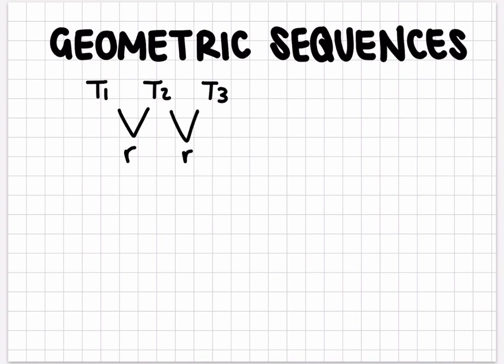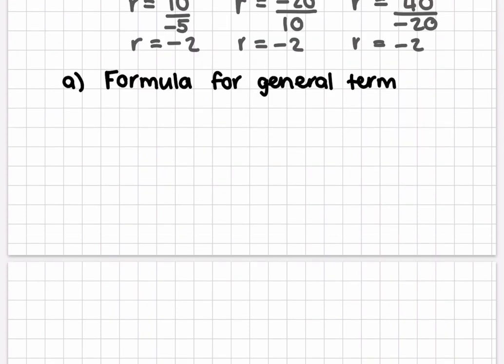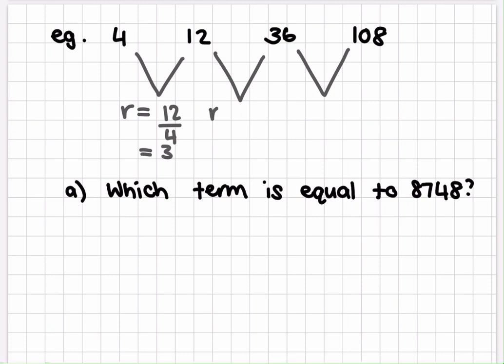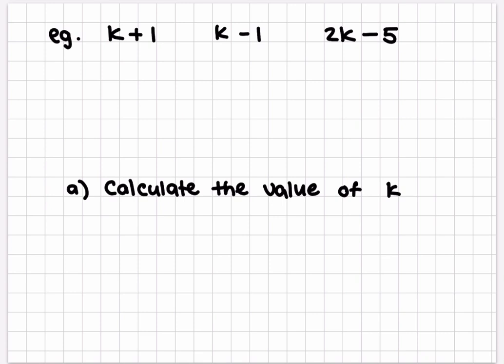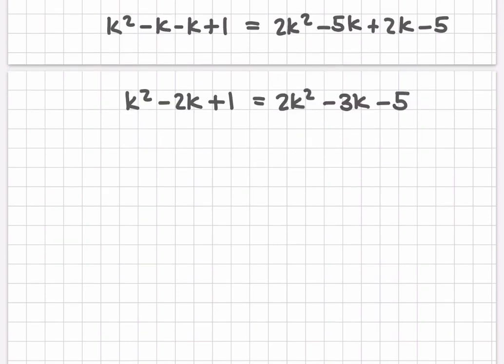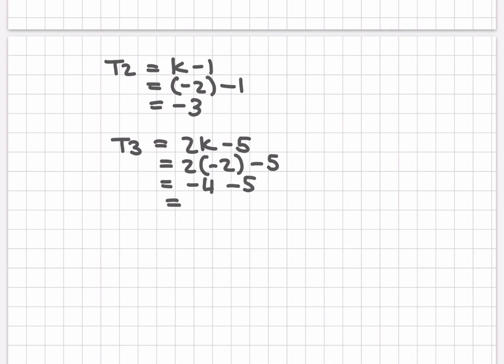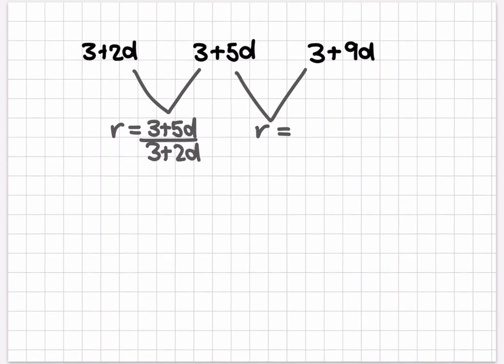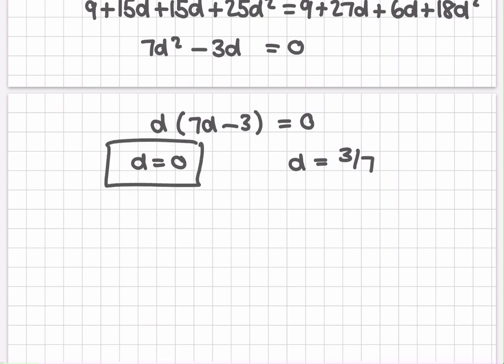Geometric Sequences - Grade 12